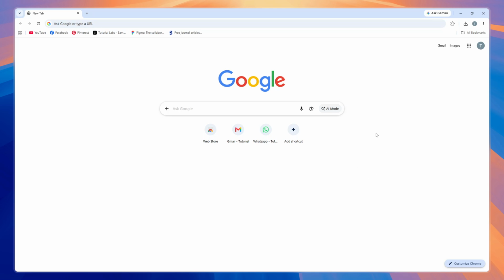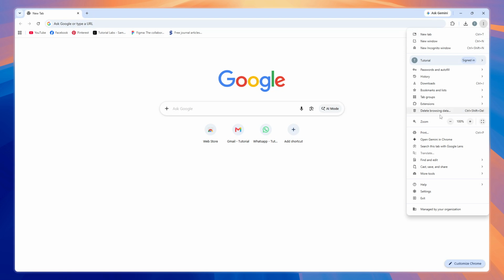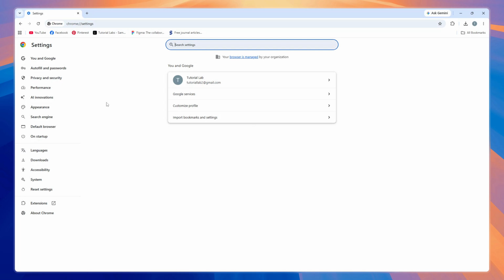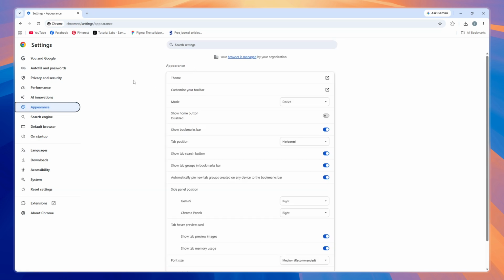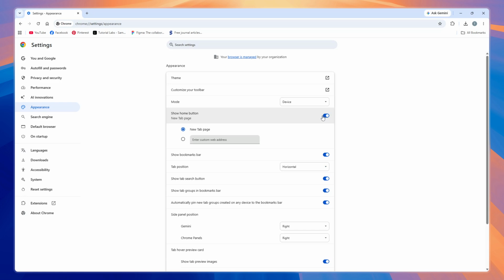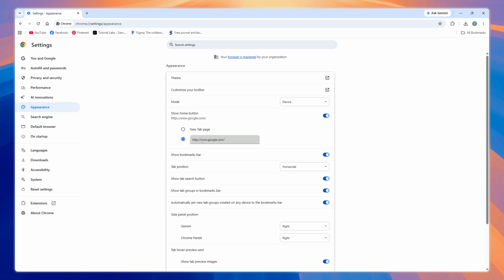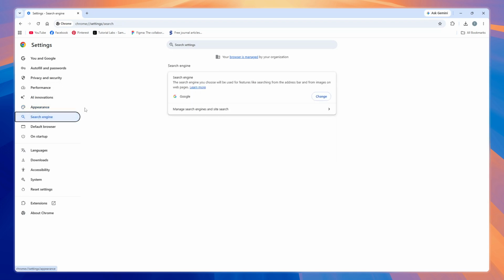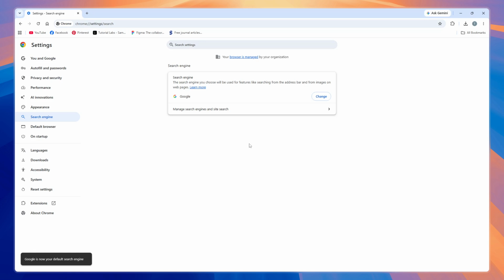How To Make Google Your Homepage In Google Chrome | Tutorial 2026